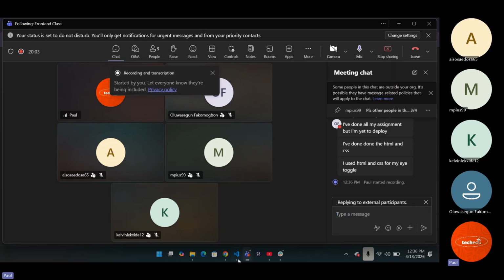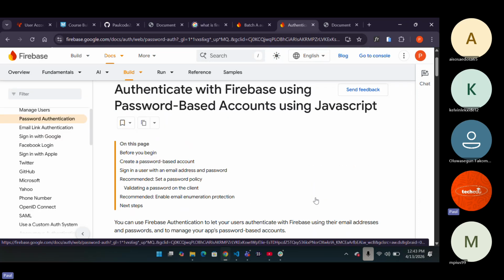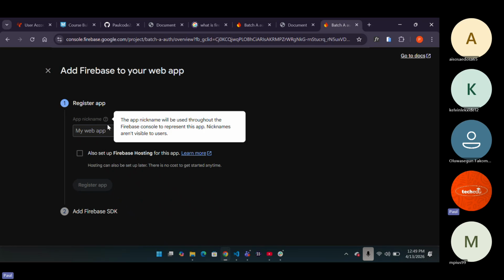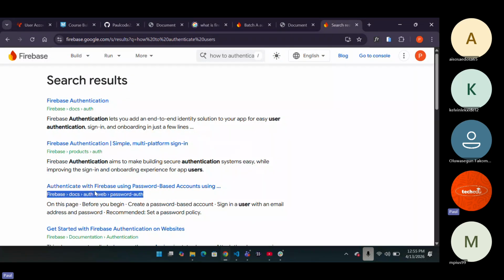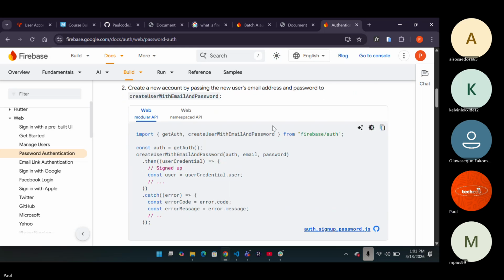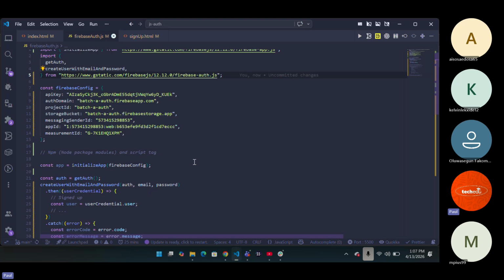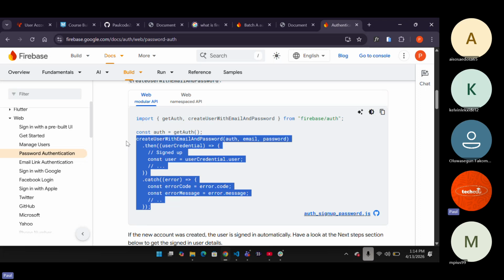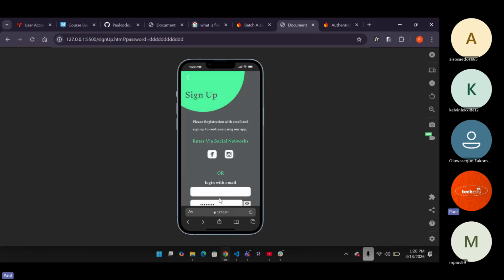Authentication with firebase - 1